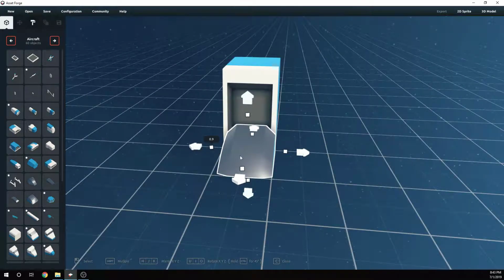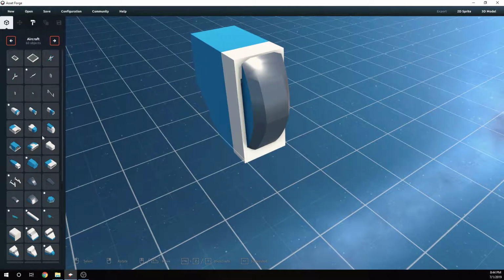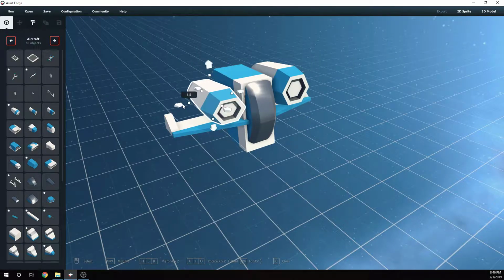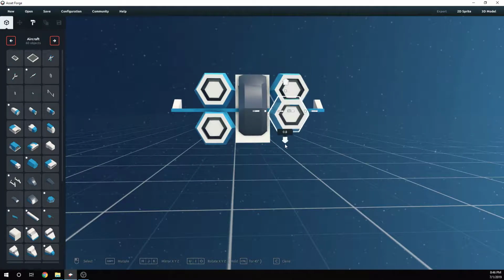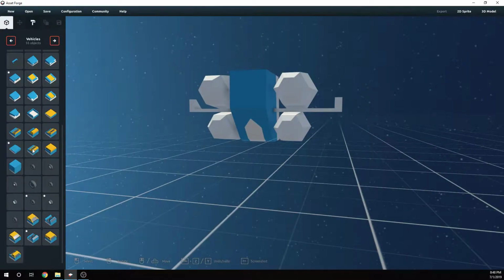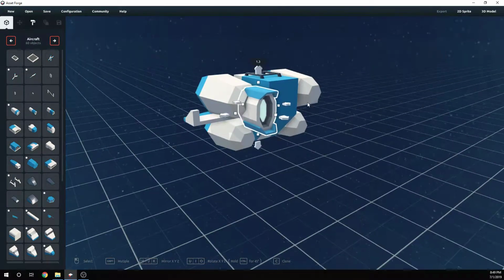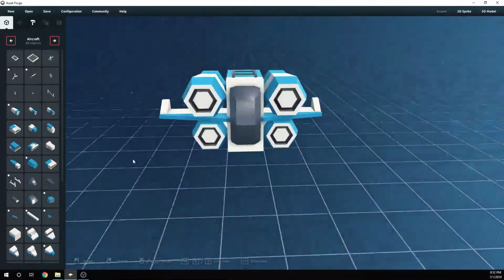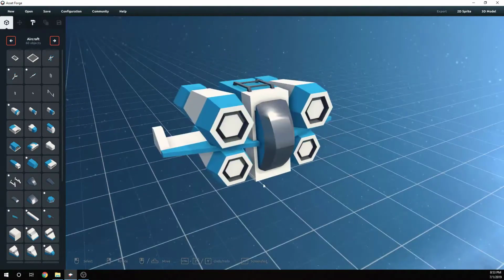How You Can Build A Space Ship In Asset Forge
Follow along as I build a small bulky space ship in Asset Forge 1.3 Beta.